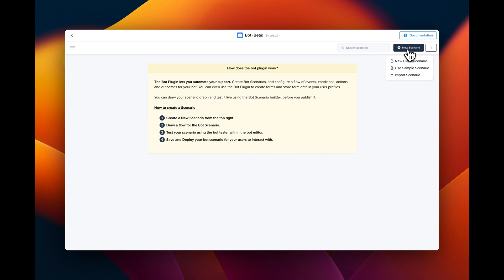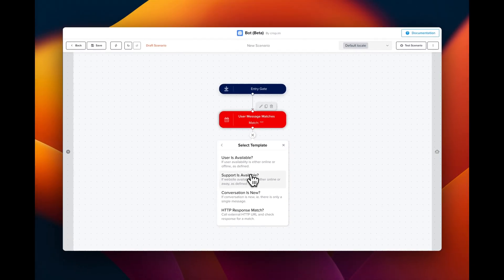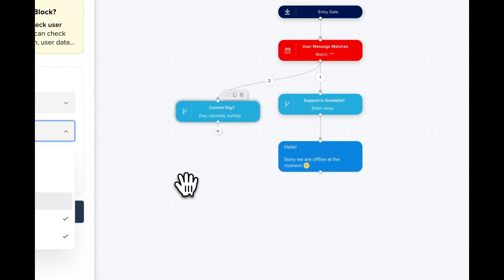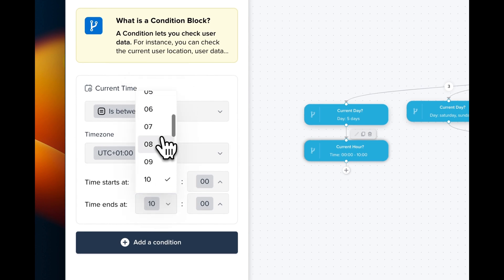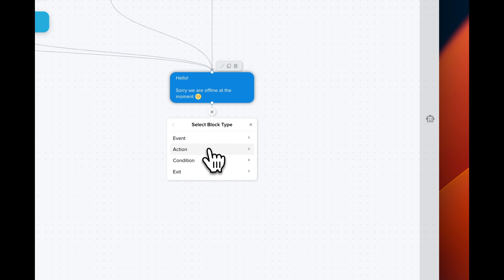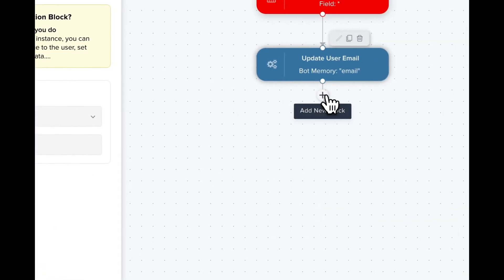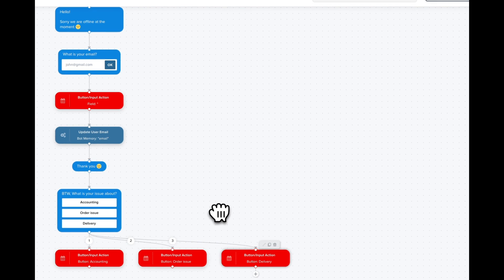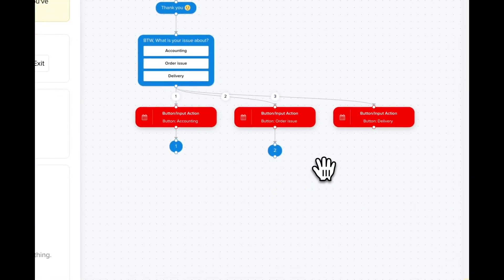How to create an out-of-office chatbot?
Willing to create a bot that gets triggered when you're out of the office? With Crisp, you can create a bot that gets triggered when you or your team are not available.

Chatbot example

Hosted By: Baptiste
Category: Chatbox

0:00 Introduction
0:59 Create a Picker block
2:37 Create the branches to match your buttons
3:42 Add a segment for each of your buttons
5:50 Create a routing rule based on the segment you set with the bot